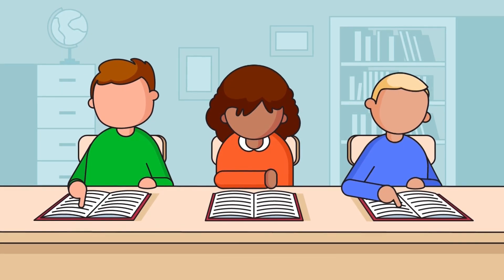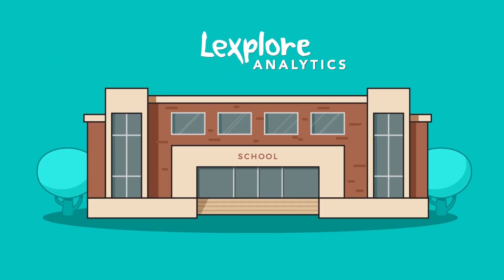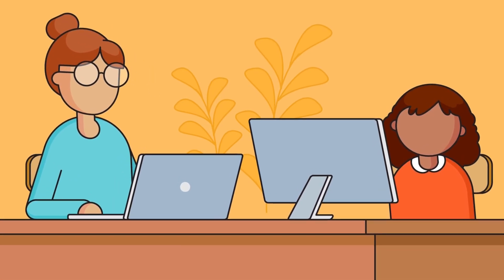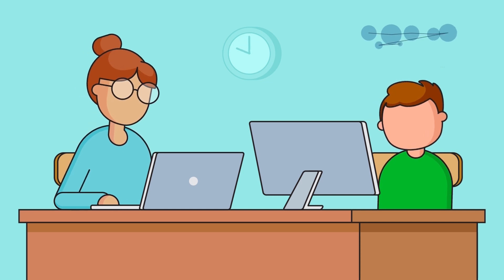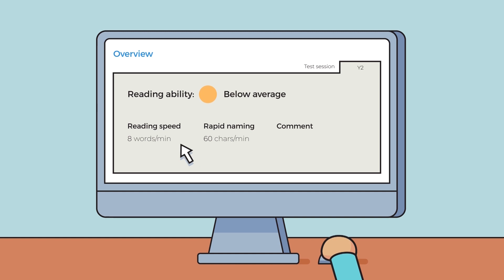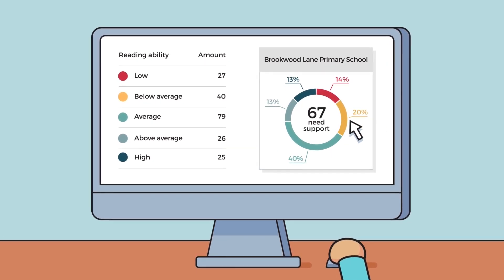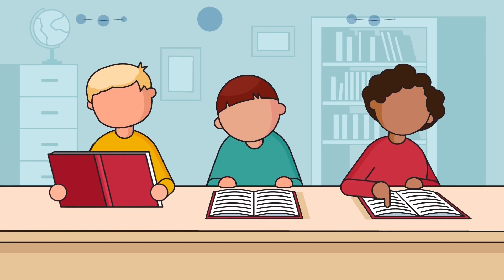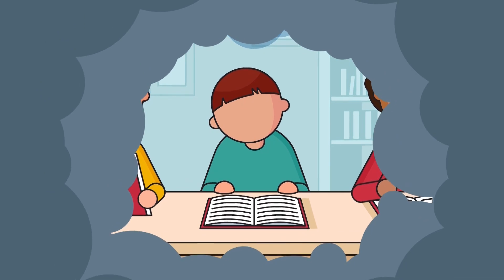Lexplore Analytics Animation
Find out how the unique AI assessment from Lexplore Analytics could help to offer your school and entirely new insight into literacy.